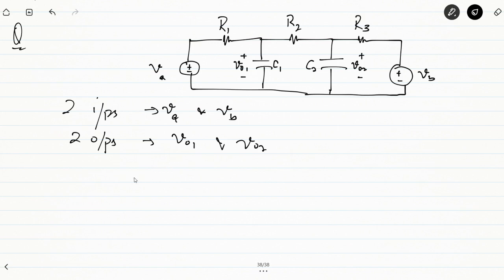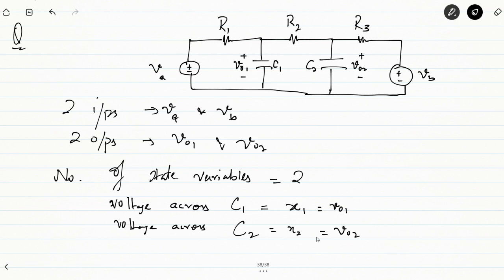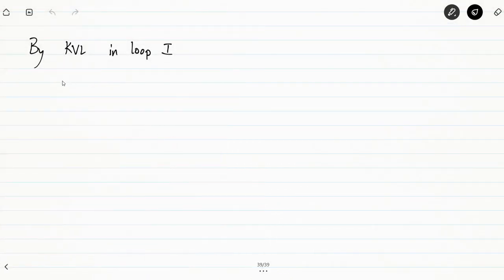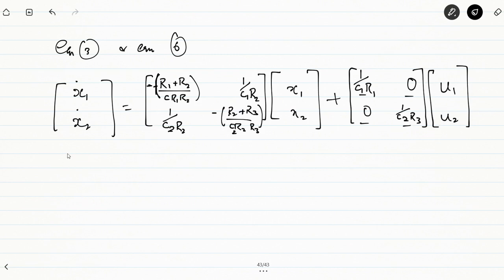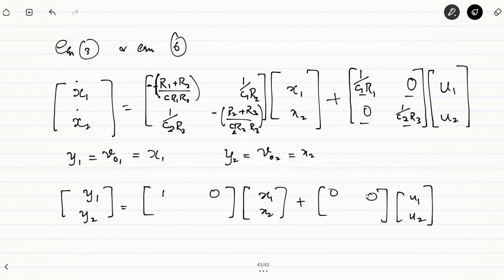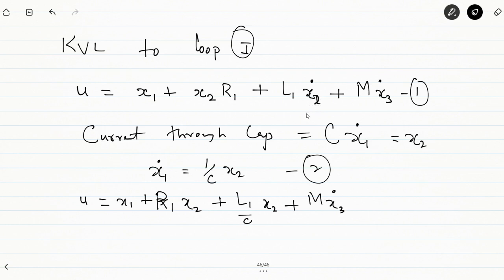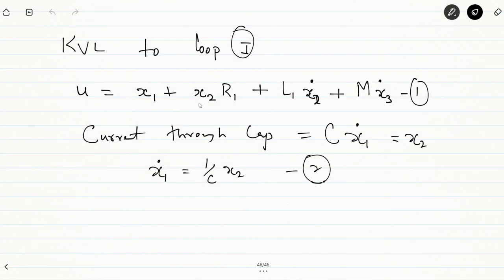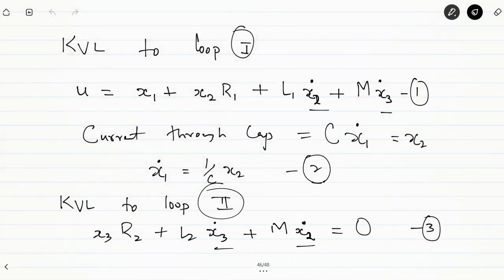Lec 05 Electrical Circuit SSM Contd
State space model of Electrical Circuits.